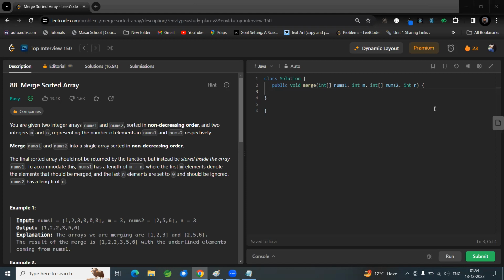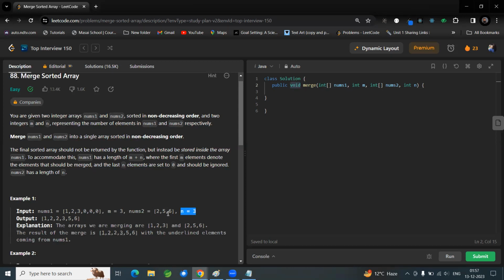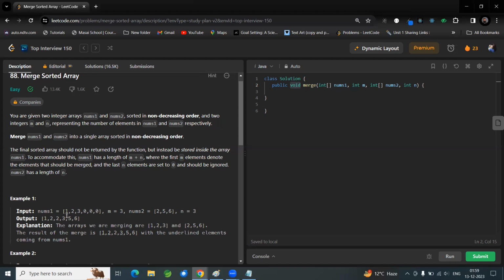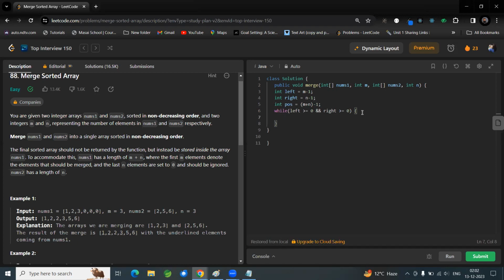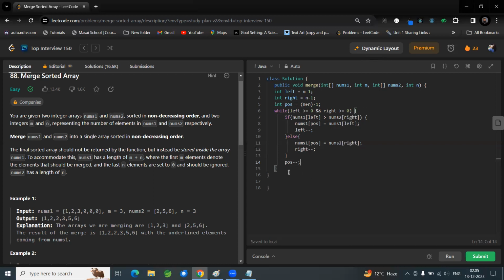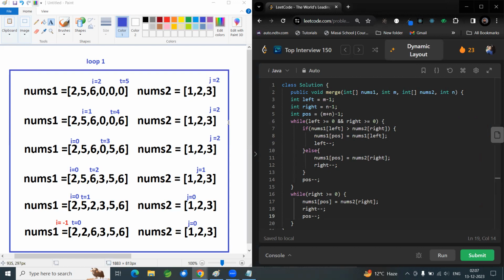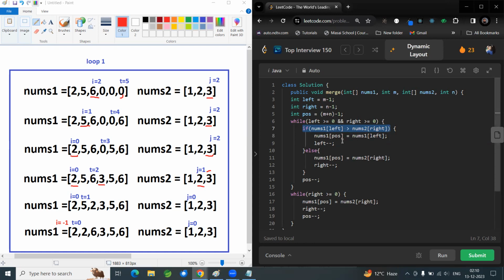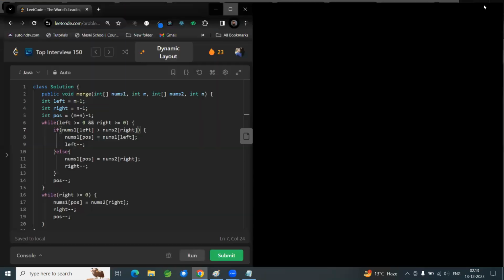Merge sorted array | leetcode | java solution | explained | top 150 interview problems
Title: Java Tutorial: Merge Sorted Arrays with O(m + n) Efficiency

Description:
"Welcome to another coding tutorial! In this video, we'll dive into the Java solution for LeetCode problem 88: 'Merge Sorted Array.' Given two sorted integer arrays, nums1 and nums2, along with the lengths m and n representing the number of elements in each array, our goal is to merge them into a single non-decreasing order array.

We'll explore a step-by-step Java implementation, discussing the algorithm's logic and how to efficiently merge the arrays in-place. This solution is designed to run in O(m + n) time, providing an optimal approach to handle large datasets.

Through this tutorial, you'll gain a deeper understanding of array manipulation, sorting, and how to merge two arrays while minimizing time complexity. Join me as we code together, unraveling the intricacies of the problem and building a clean, efficient Java solution.